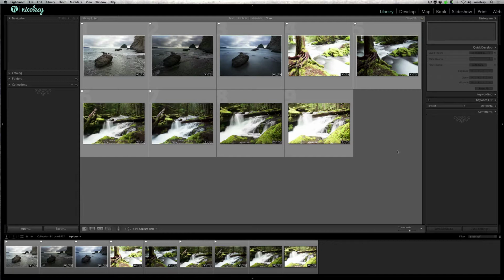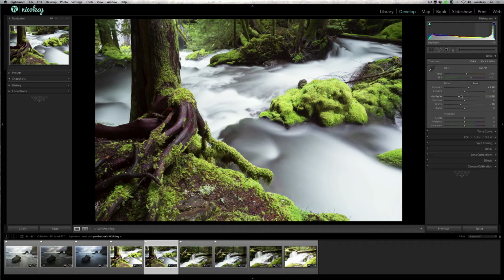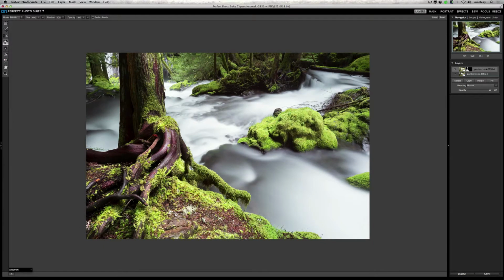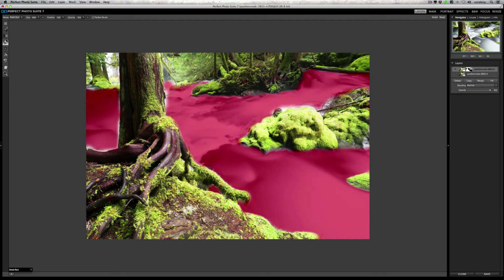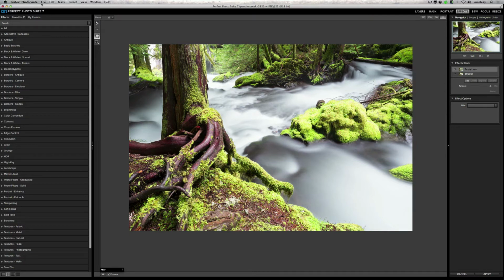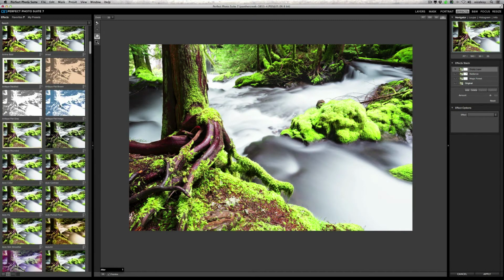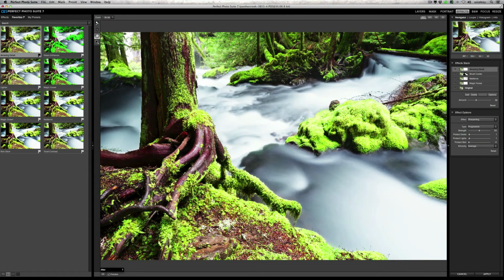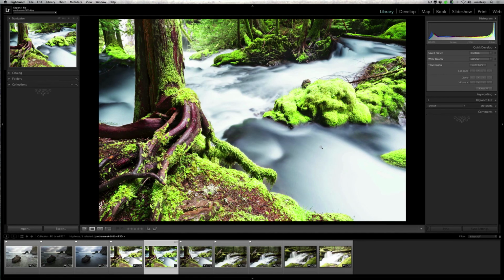Perfect Inspiration: Episode 55 - Save Yourself Time Through An Organized Workflow with Nicole Young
Keeping your digital files cataloged can be a tedious and exhausting task. Luckily, Nicole Young walks you through some ways to stay organized and efficient with the help of a well-balanced workflow.